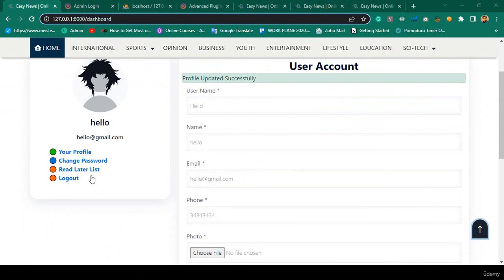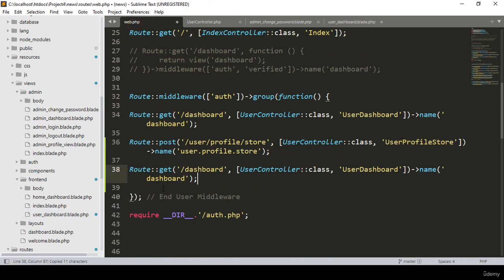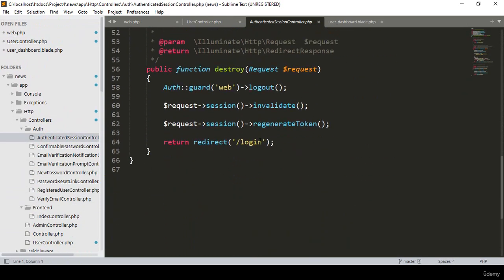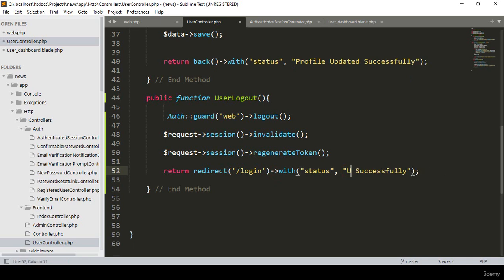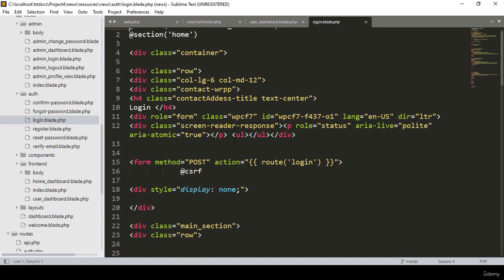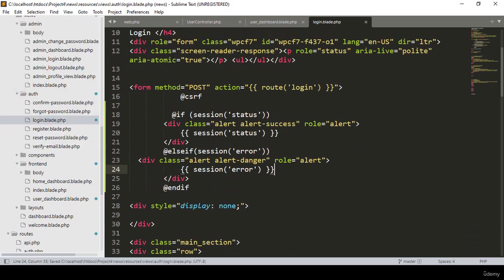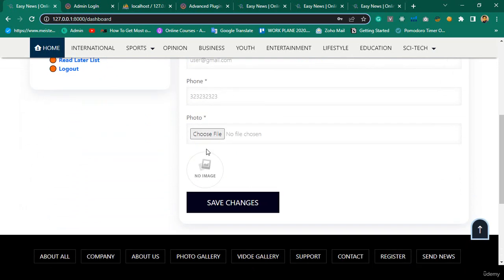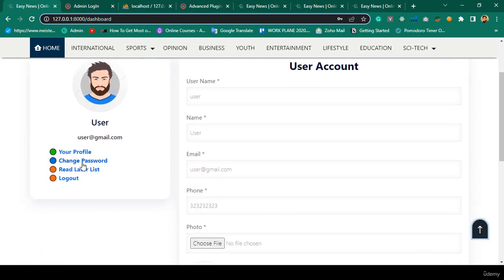19.3 User Logout Option